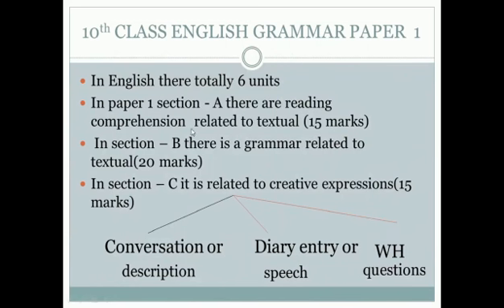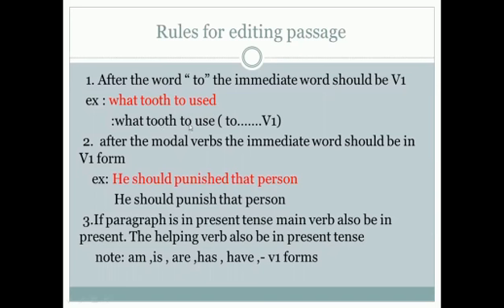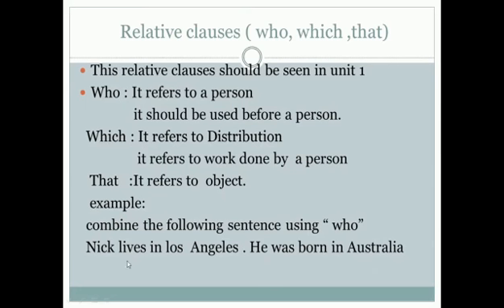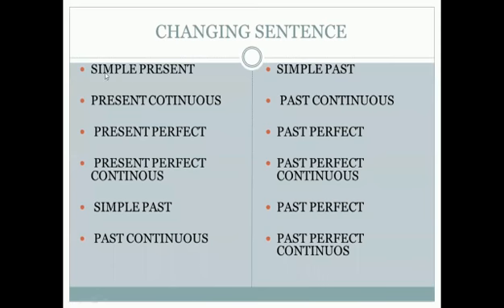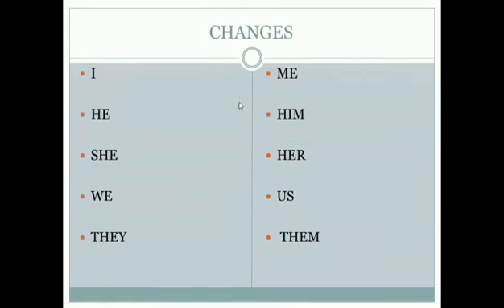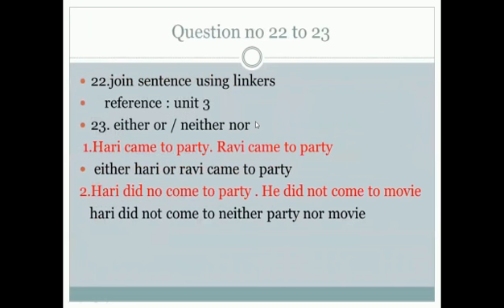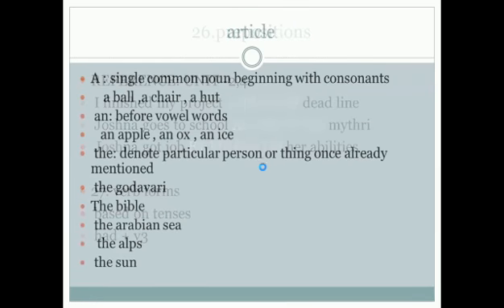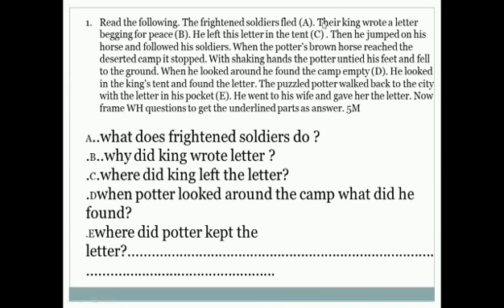10th class English grammar (new pattern)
In this video we can cover 10th class paper-1 English grammar topics...